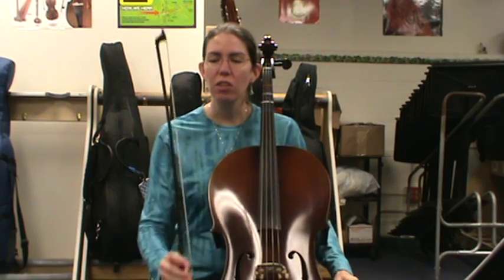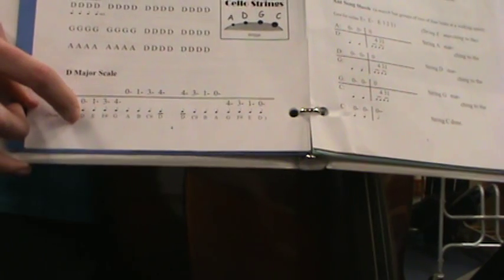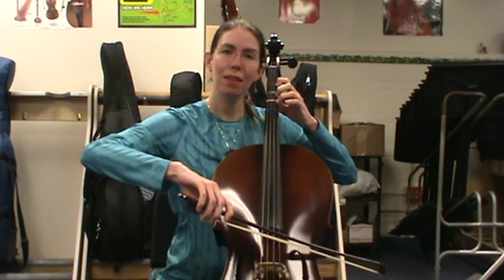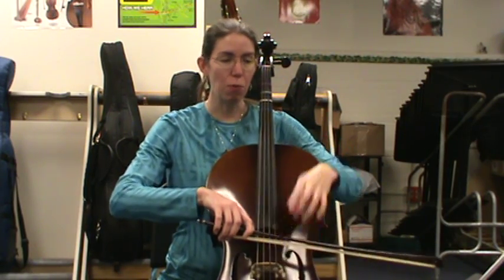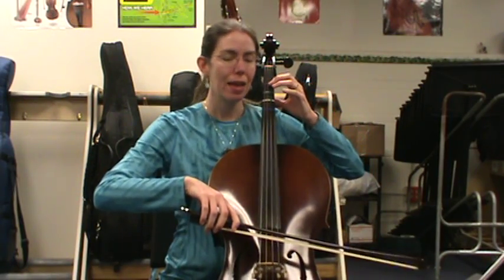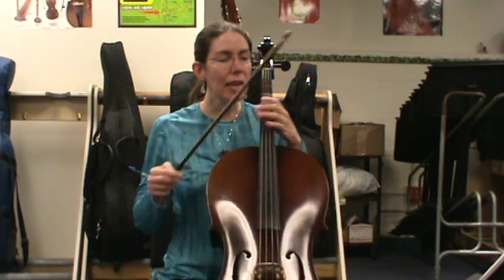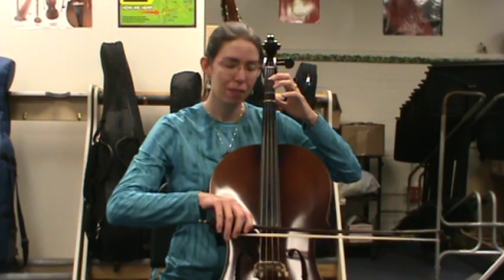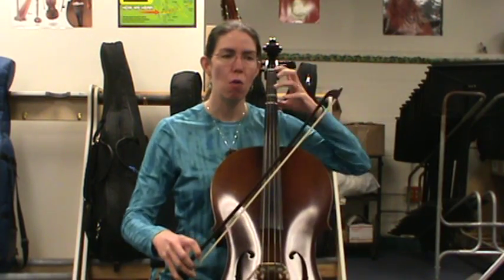4th D Major Scale cello two bows per letter for playing test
Use this video to learn how to play the D Major Scale with great tone for your playing test in December.